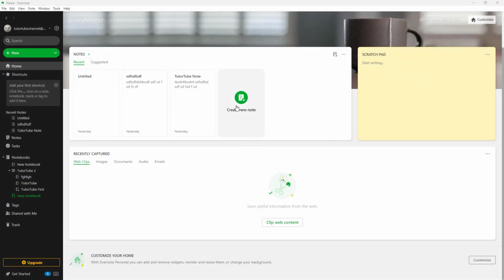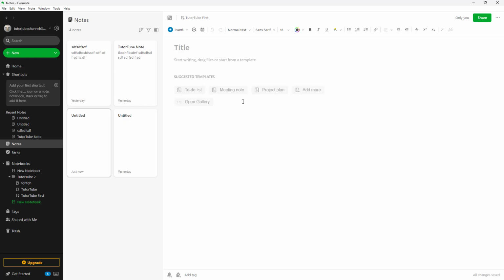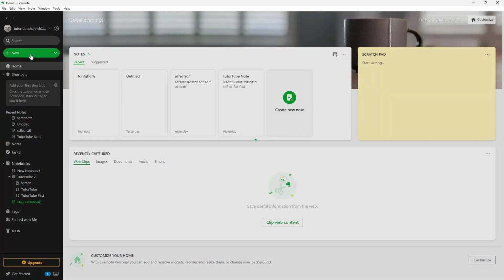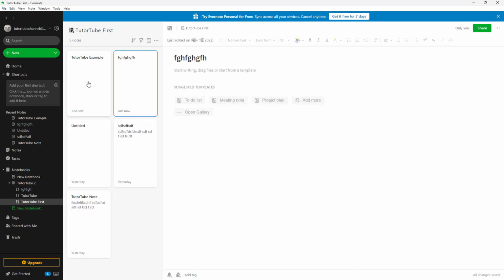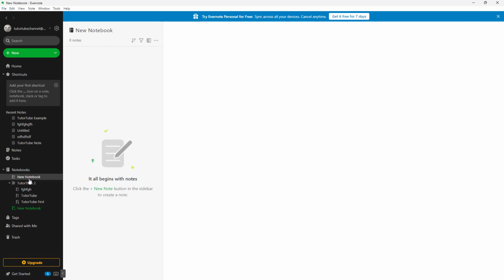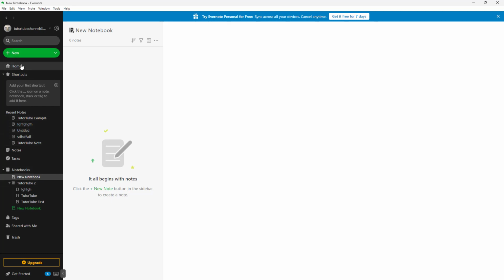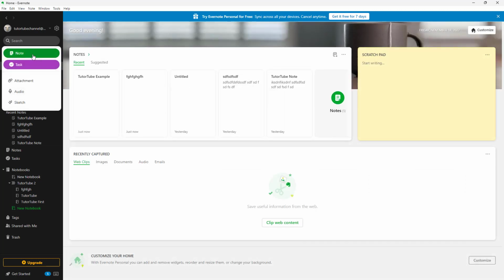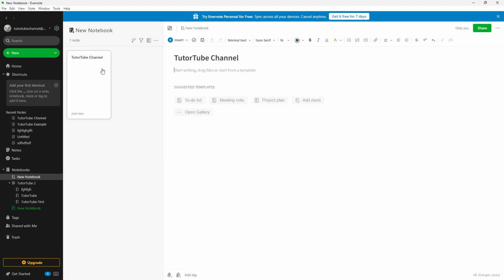Evernote Tutorial - Lesson 8 - Setting Default Notebook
In this tutorial, we will be discussing about Setting Default Notebook in Evernote